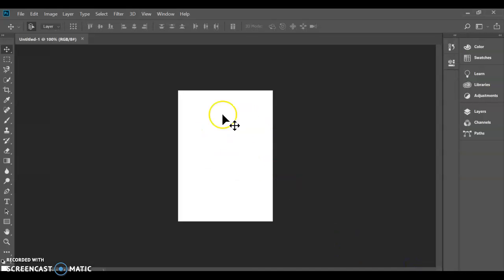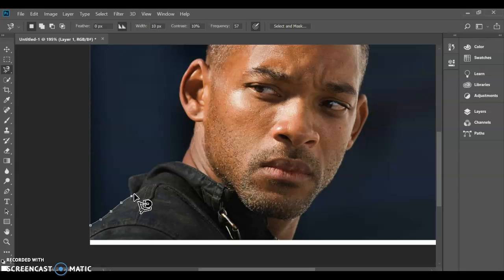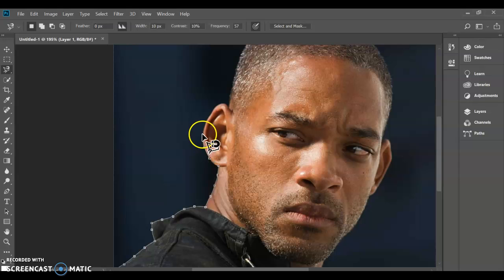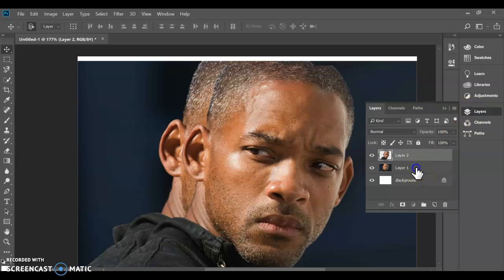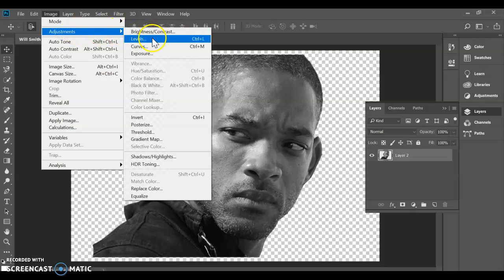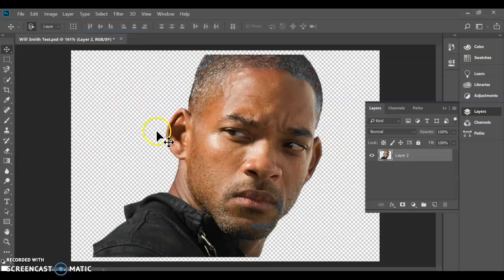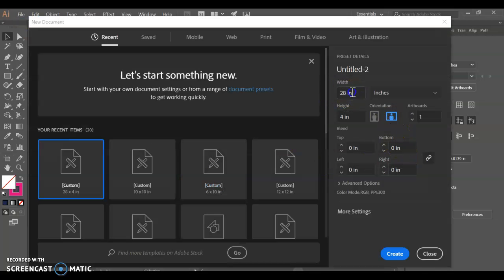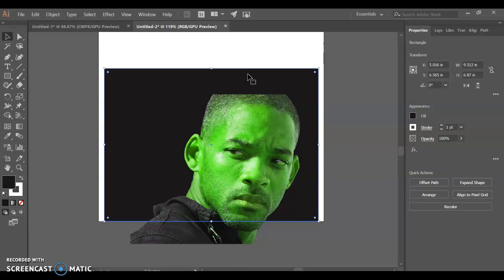Basic Photoshop for Design History